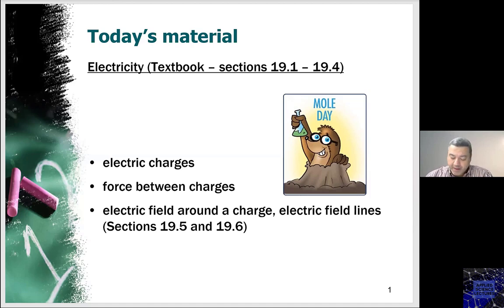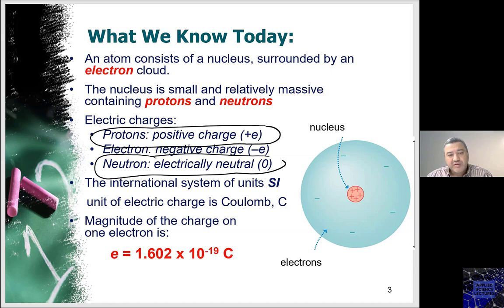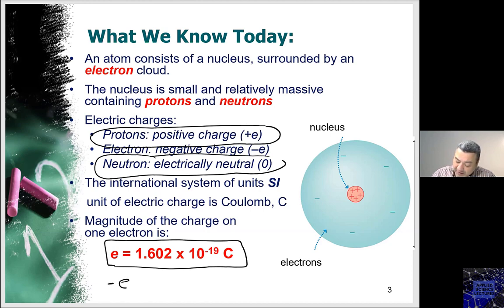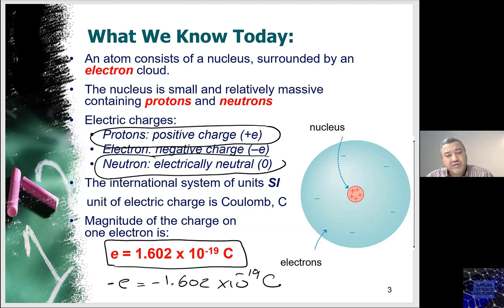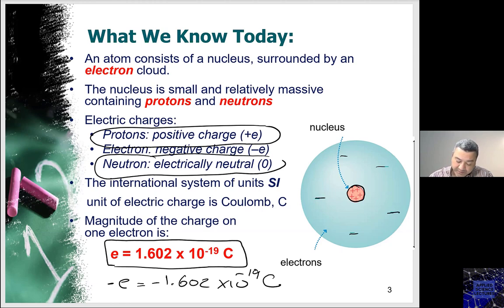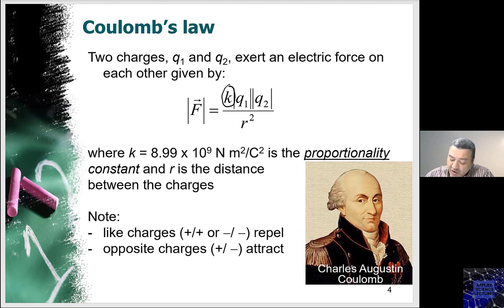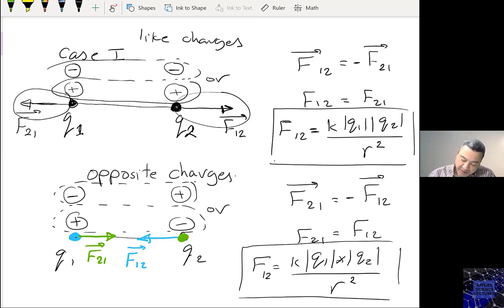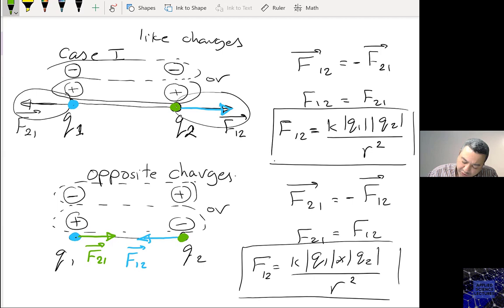Electricity, Charges and Coulomb's Law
Basic structure of the atom, electric charges, Coulomb’s law and electric field